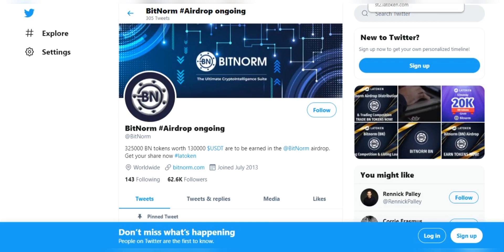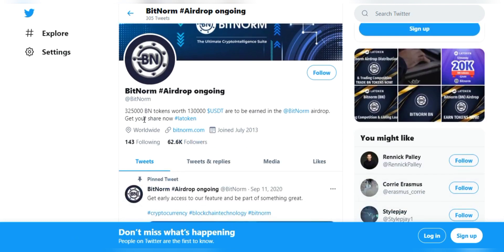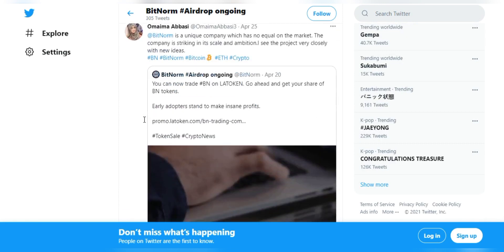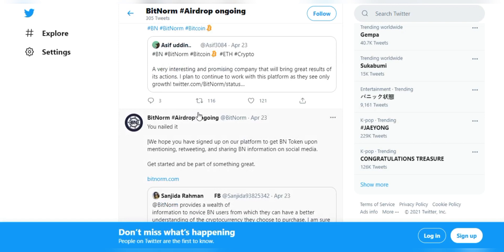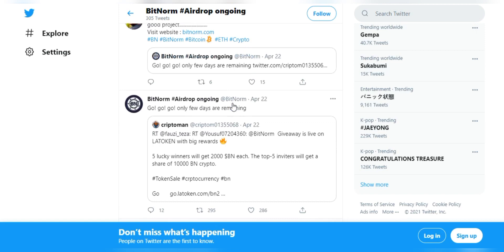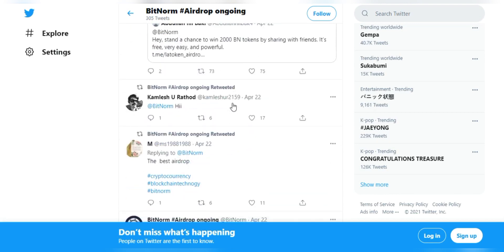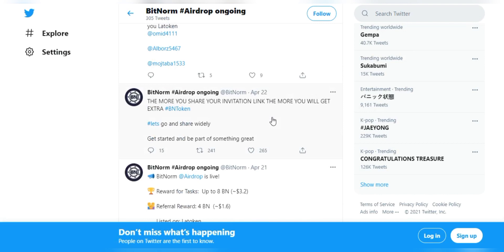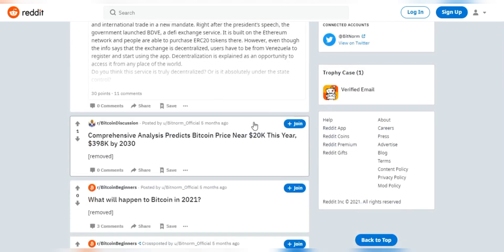BitNorm, The gateway to the cryptocurrencies ecosystem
Wallet Address:  0x882Cac09289E35C9E9656DD4673C3437f4fFcDF6